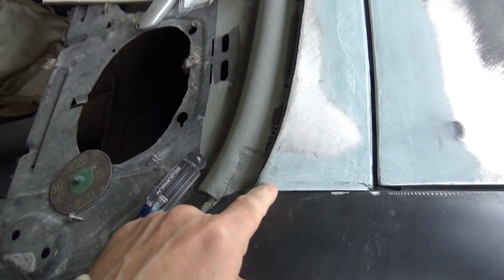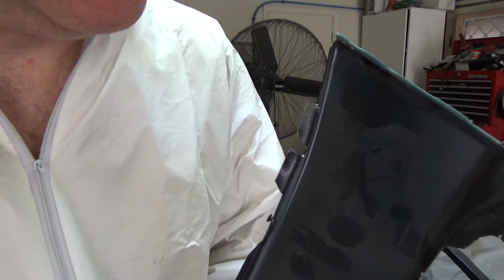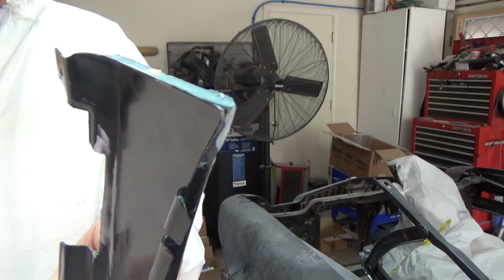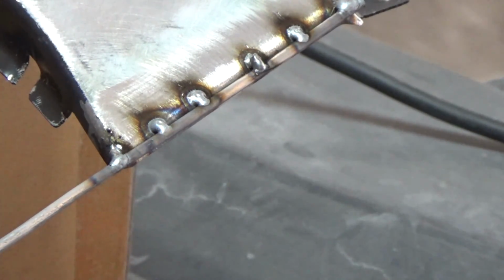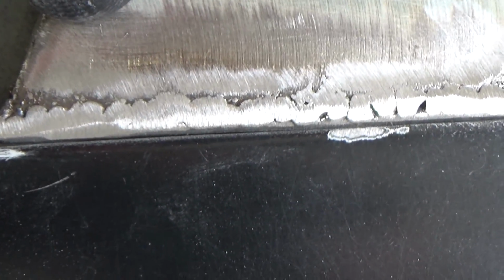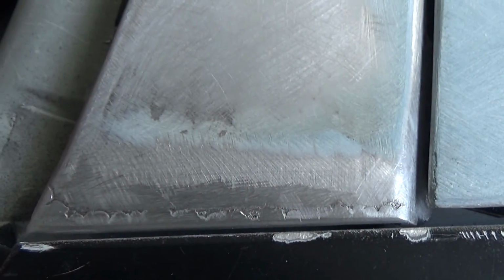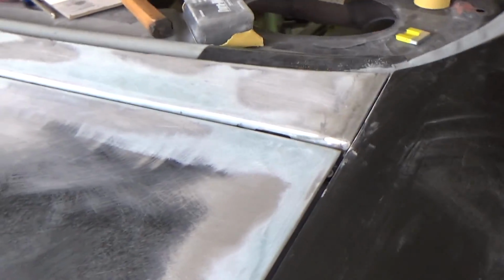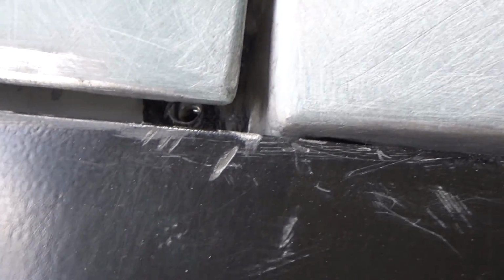1977 Camaro Z28 Part 122: Trunk filler panel take 2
I decided to go back and re-do the filler panel gaps in metal vs. short-strand fiberglass